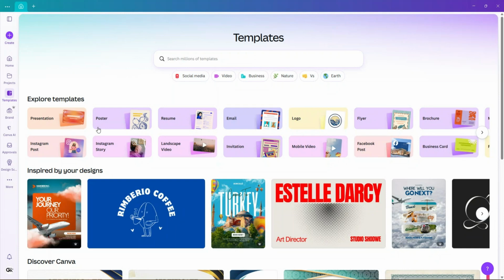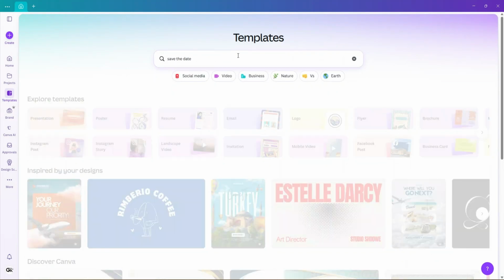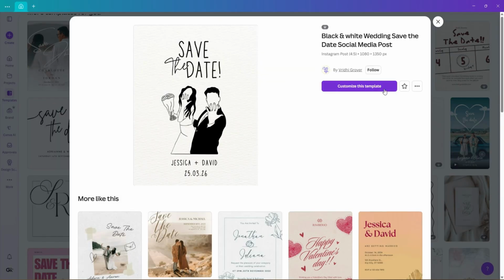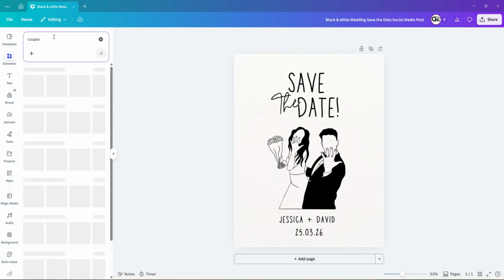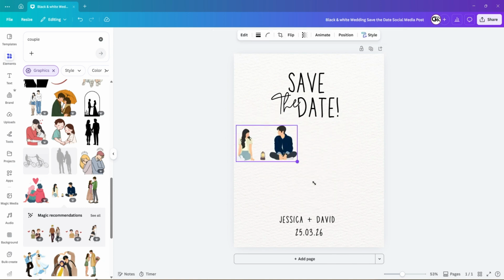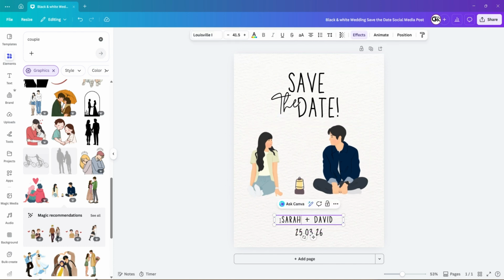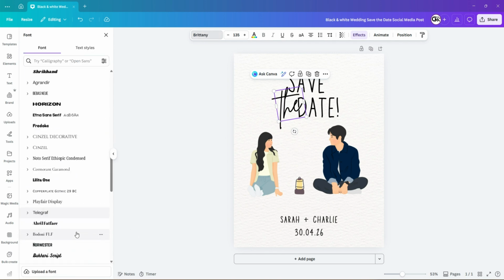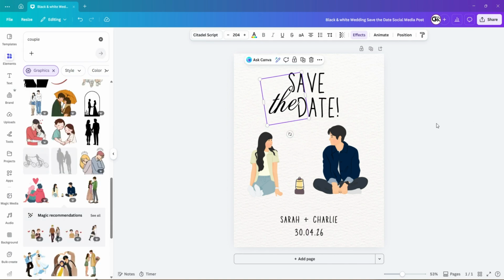How to Make Save the Date Canva — The Easy Way